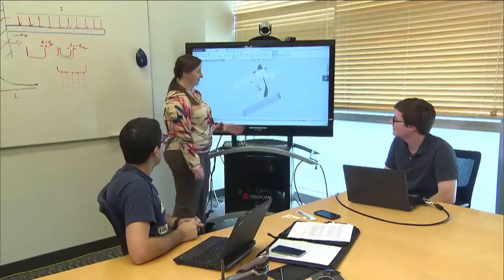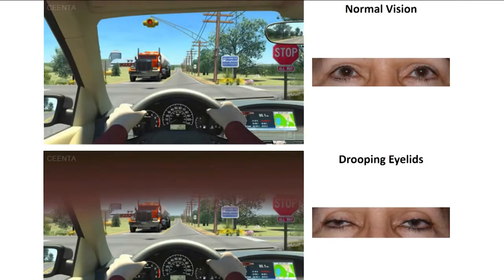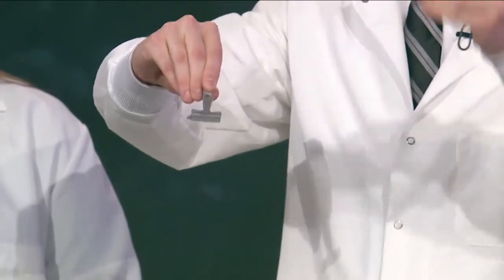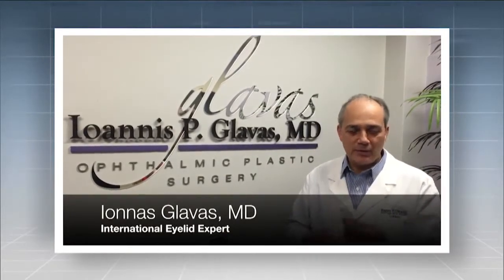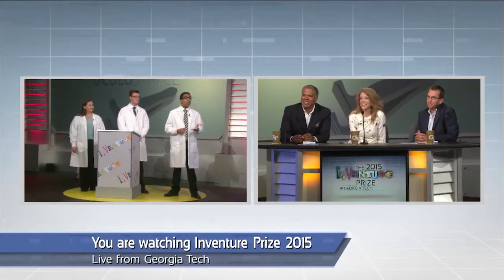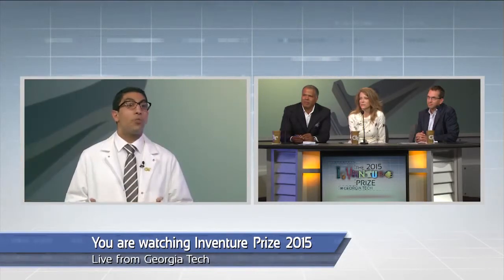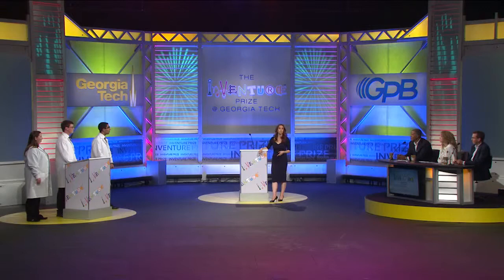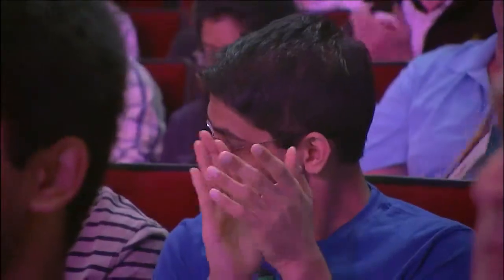OculoStaple in the 2015 InVenture Prize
Team OculoStaple's pitch in the nation's largest undergraduate invention competition, the InVenture Prize!